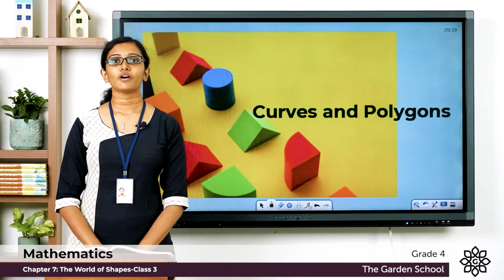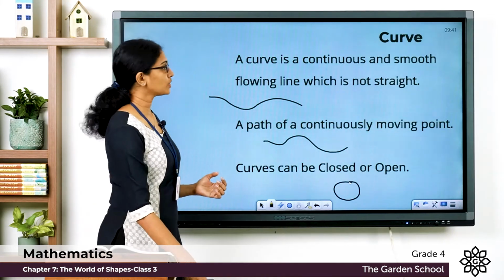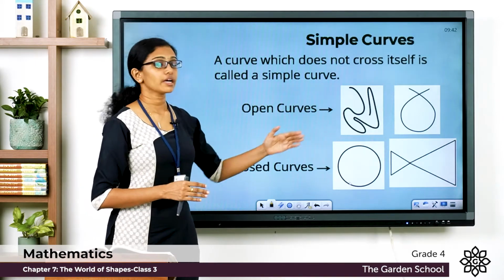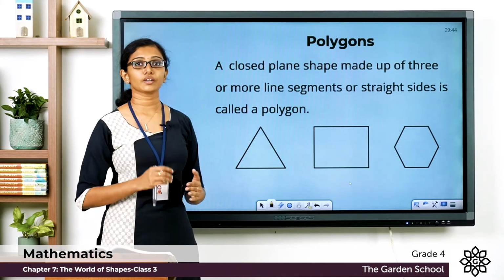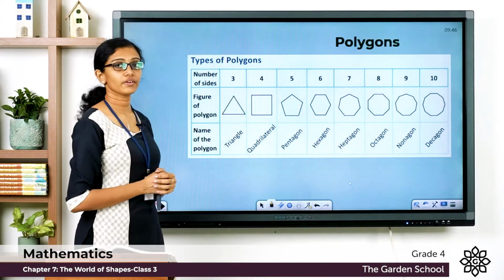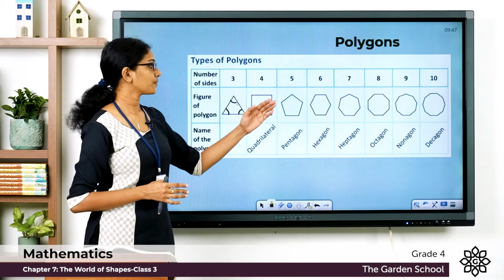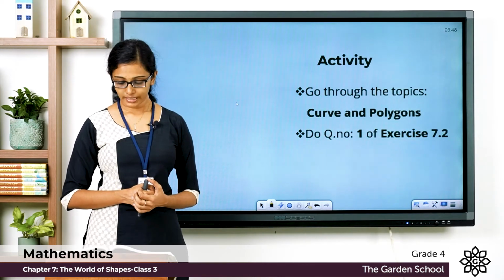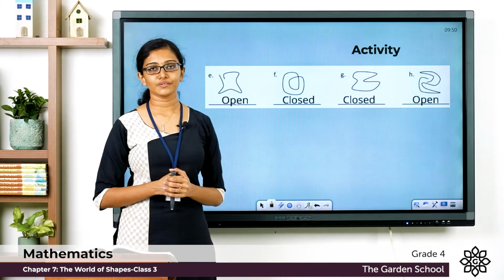Grade 4 Mathematics Chapter 7 Class 3 The World of shapes Curve and Polygons